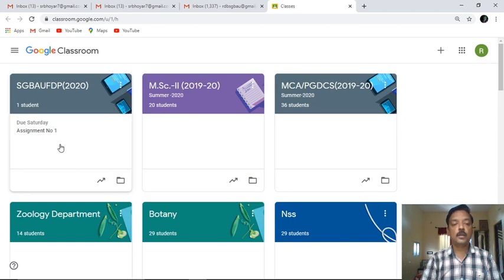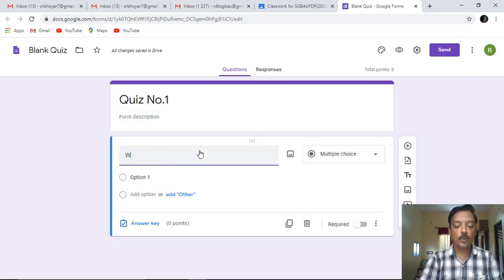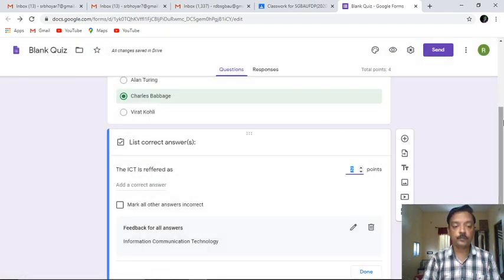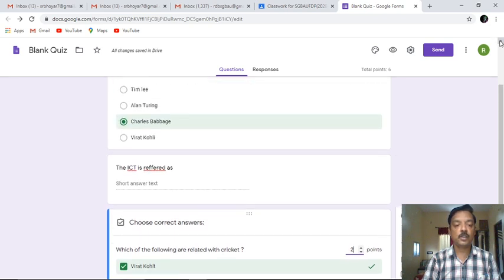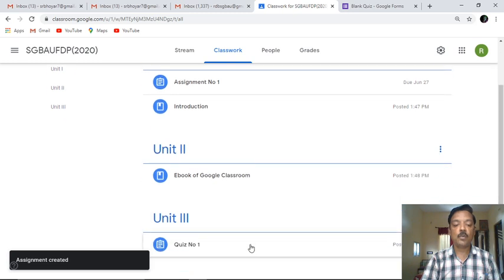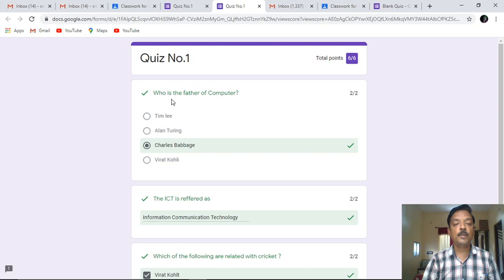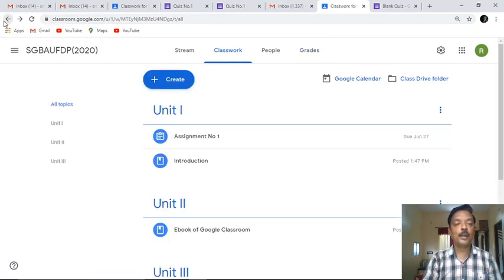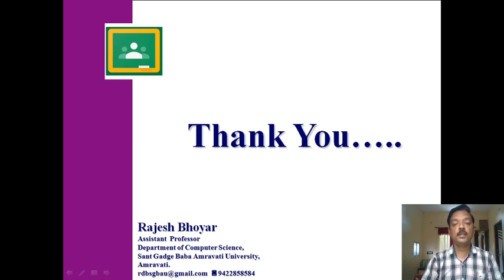Google Classroom Part-IV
The Google Classroom is useful tool for teachers as well as students. This video is a tutorial for the teachers to create and use features of Google Classroom